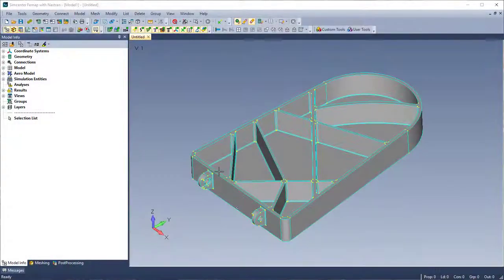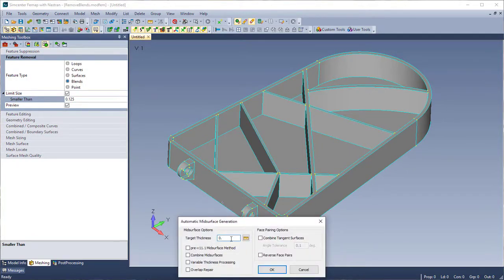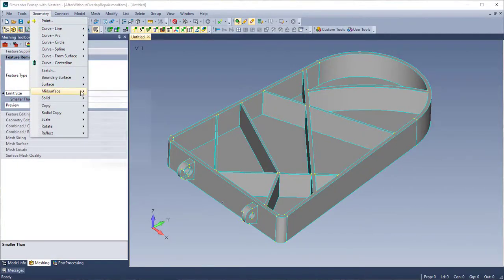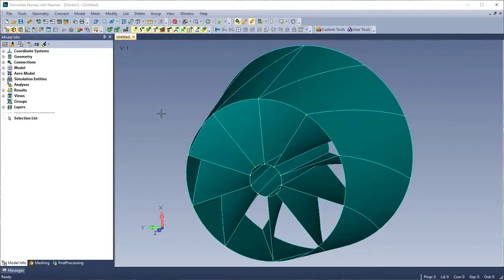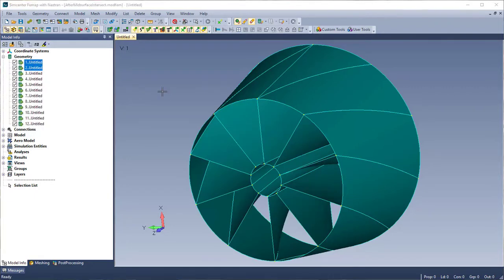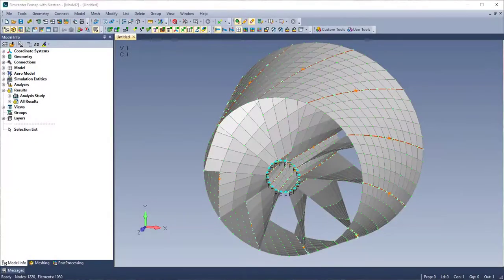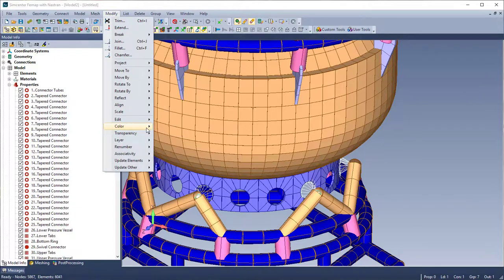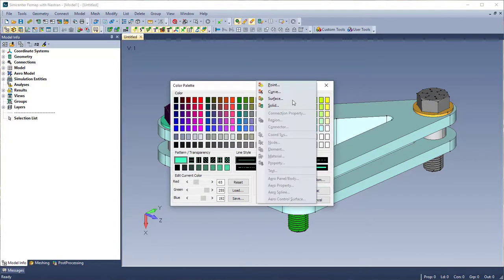Femap 2021.1 Preprocessing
Femap 2021.1 przynosi wiele nowych rozwiązań i ulepszeń w obszarze przygotowania modelu do obliczeń.  Z tego filmu dowiesz się:
- jak skorzystać z nowej funkcji do tworzenia powierzchni środkowych – Overlap Repair
- jak szybko i skutecznie tworzyć automatyczne połączenia pomiędzy krawędziami
- jak dopasować kolory elementów lub części wg właściwości lub wskazanej geometrii.
Te i inne funkcje pozwolą ci na szybkie i proste przygotowanie modeli nawet najbardziej skomplikowanych projektów do obliczeń.